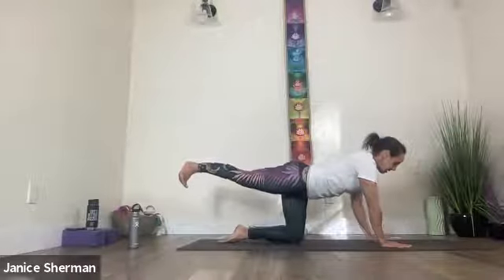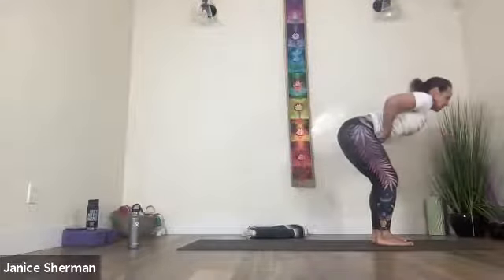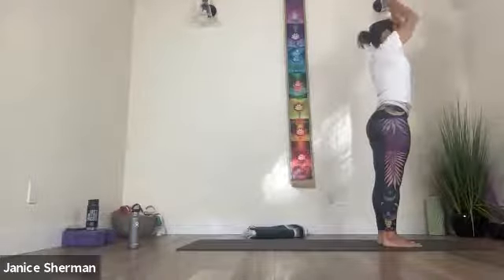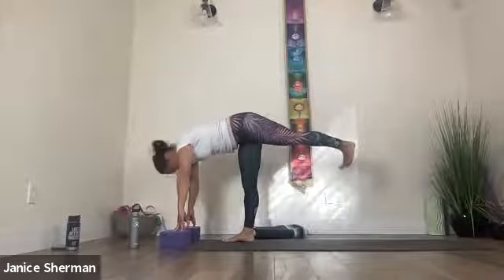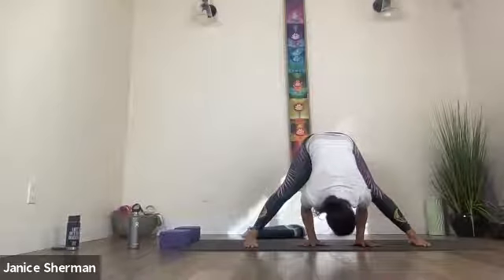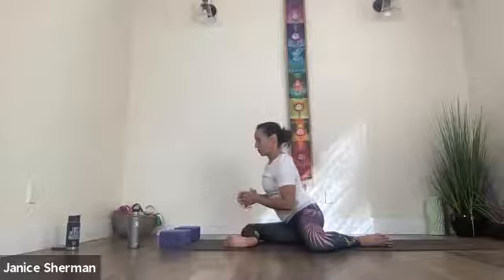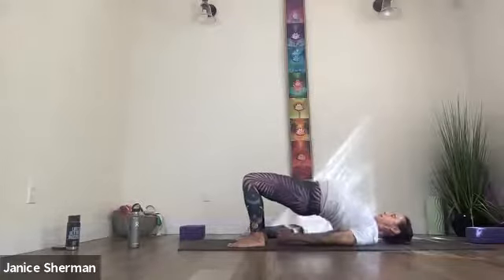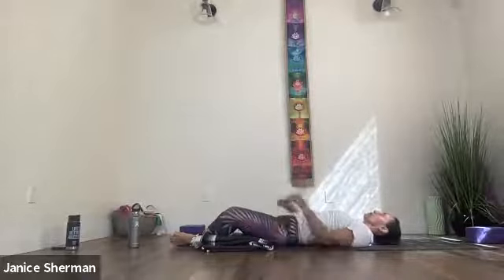Hips & Hamstrings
Hip & Hamstring Strength & Stretch.  Class includes Lunges, Warrior 1, Pigeon, Half Split, & Split